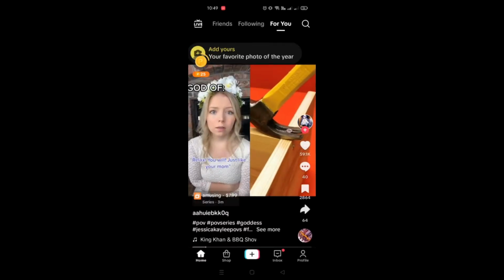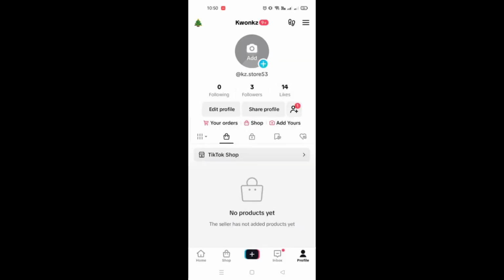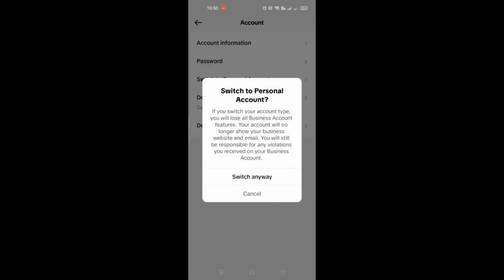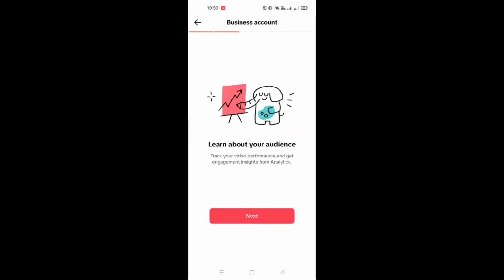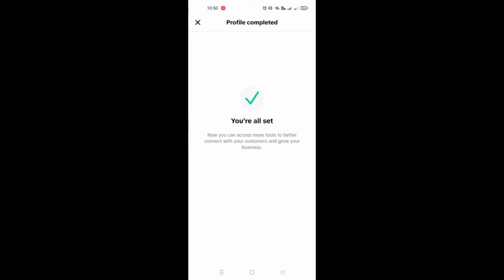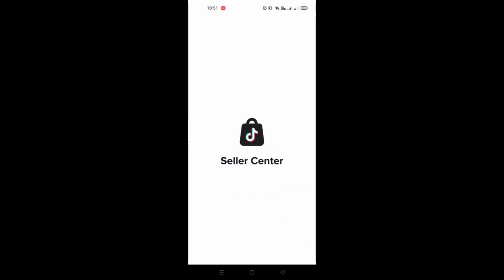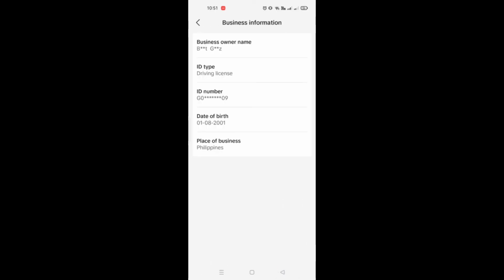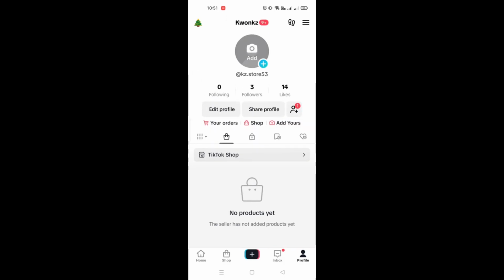How to add TikTok shop to TikTok profile (Best Method)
If you're looking to add a TikTok shop to your TikTok profile, then this guide is for you! By following these simple steps, you'll be able to add your favorite shops and keep all your purchases in one place. Plus, this method is the best way to keep your profile clean and organised!